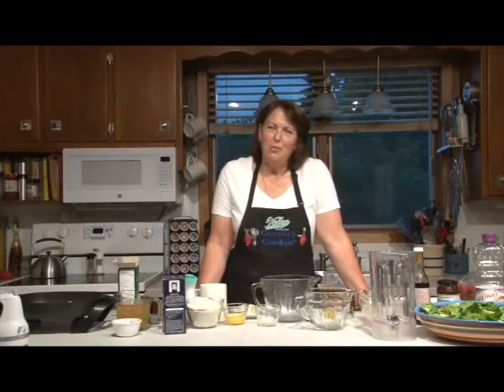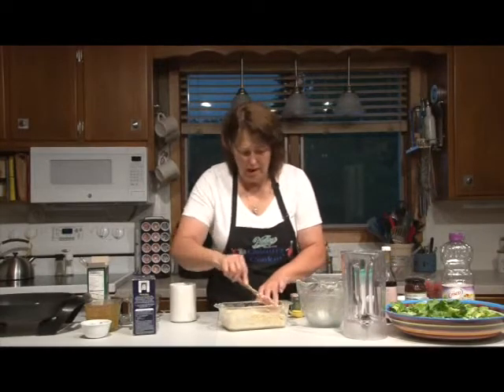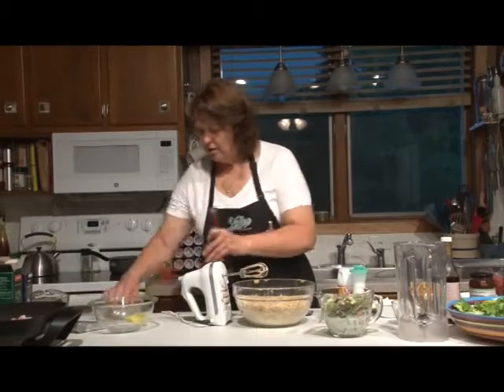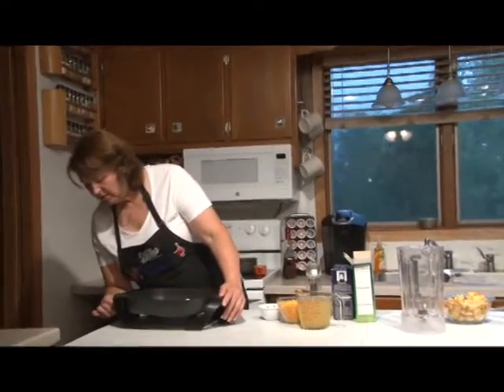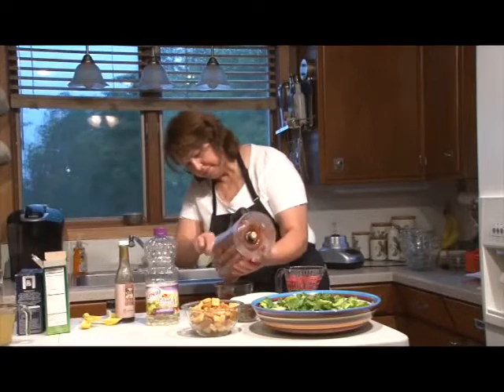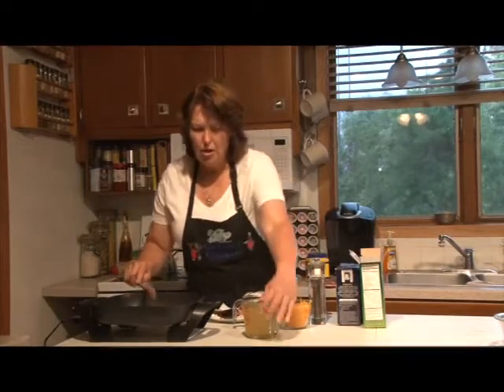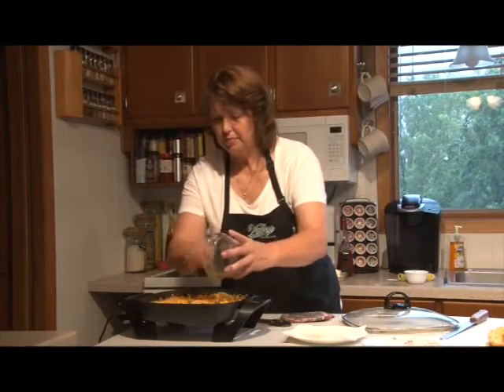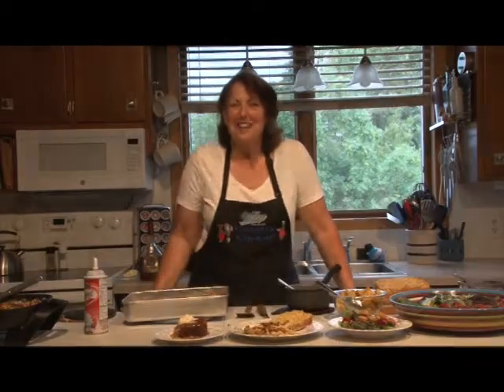Country Cookin' (S4 E23) 8-7-17